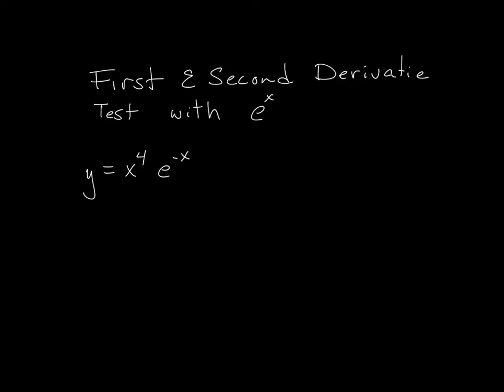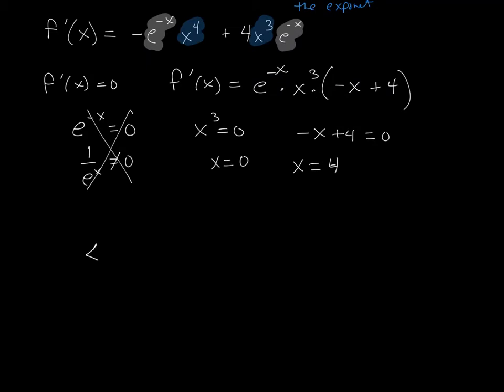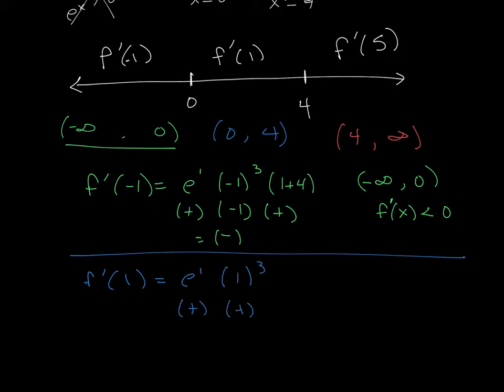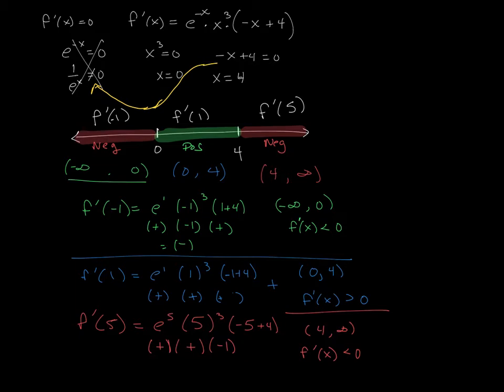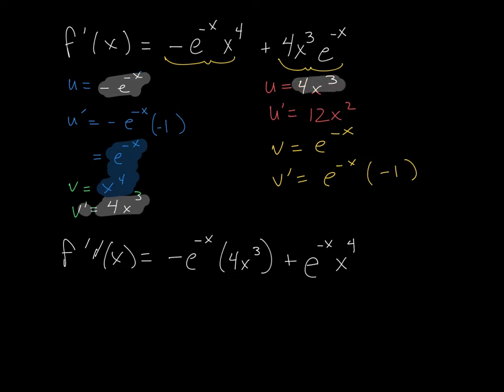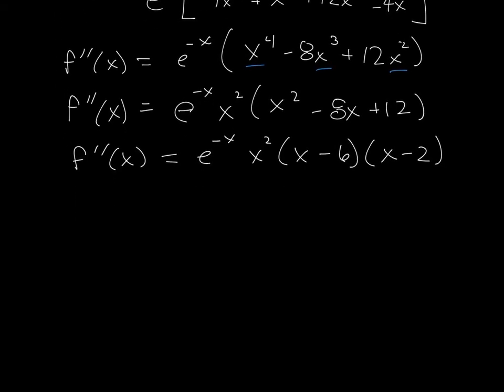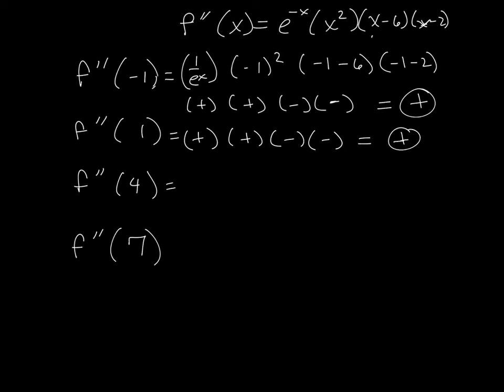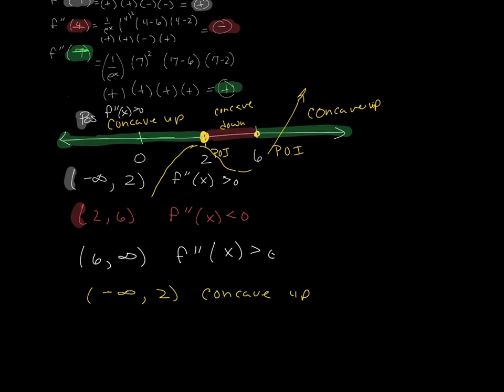Exponential functions and the First and Second Derivative Tests